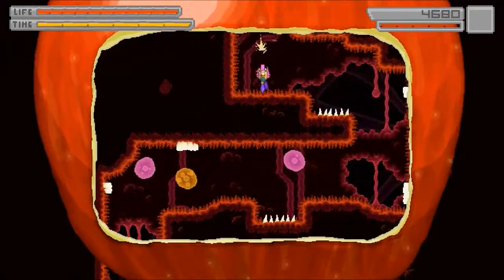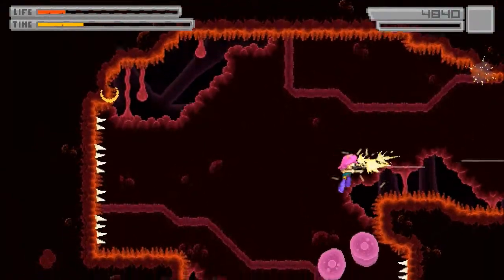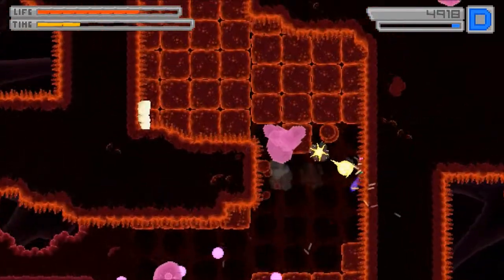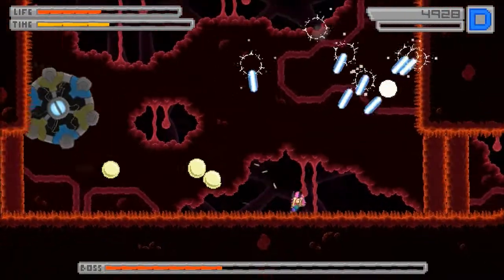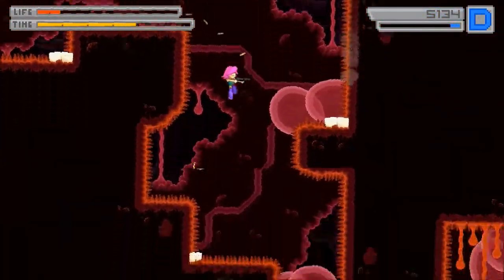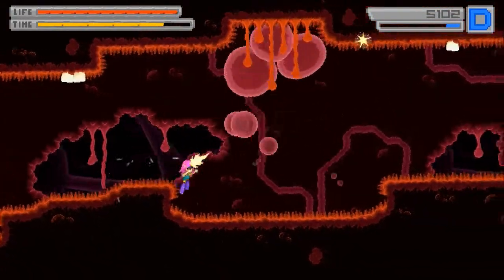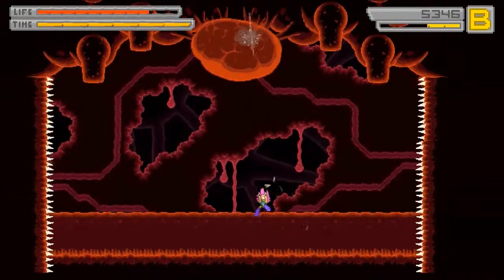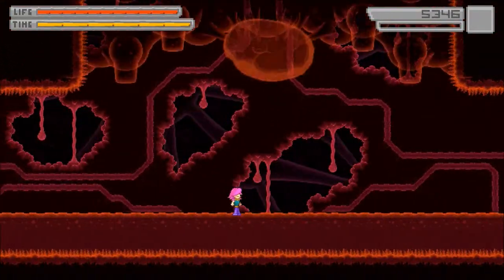Descending horde of flesh cubes: Let's Play Bleed! Ep. 4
Wryn fights hers way into the literal belly of the beast as she finally challenges the mightiest hero of all... but a shocking twist awaits!